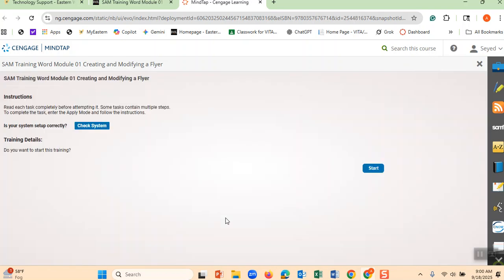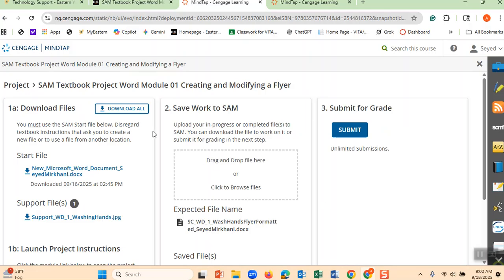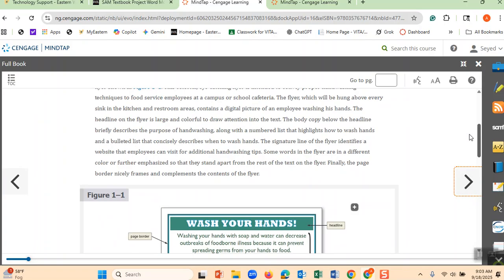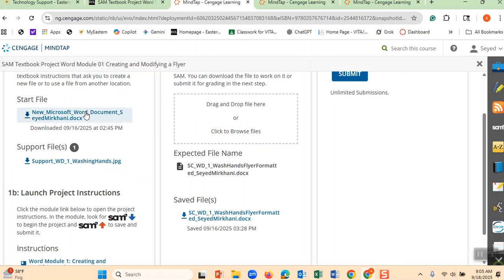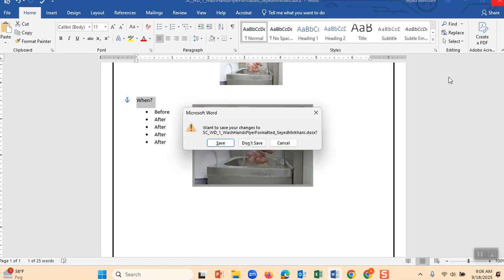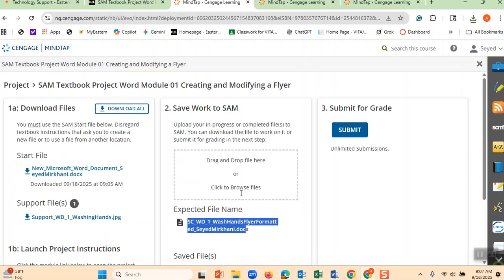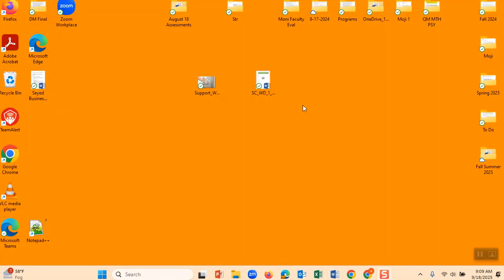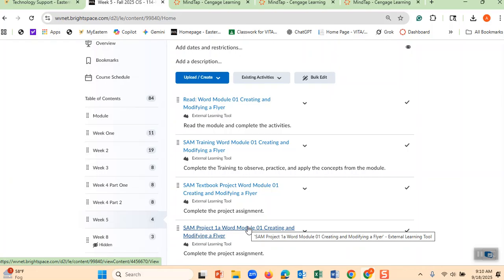9/18/2025 9:10:57 AM